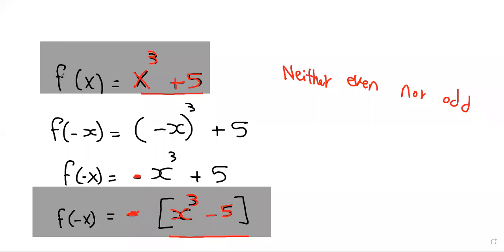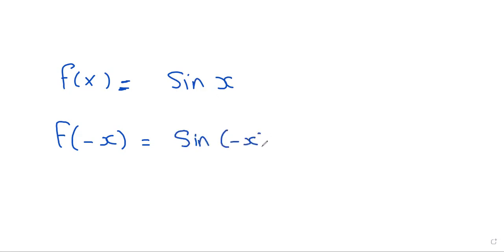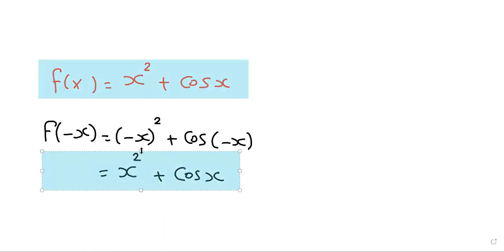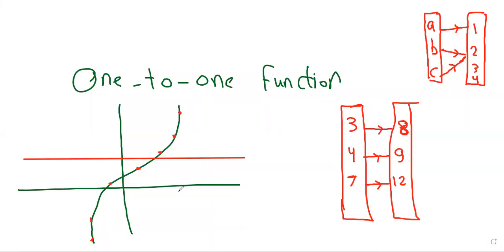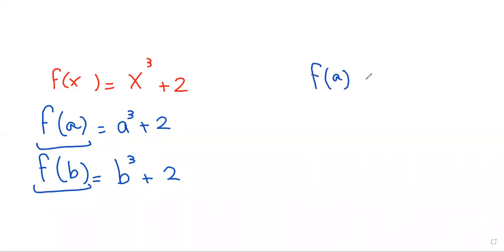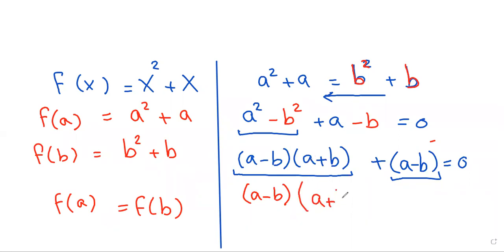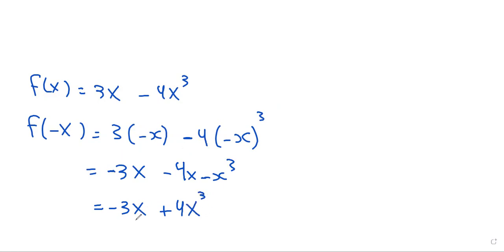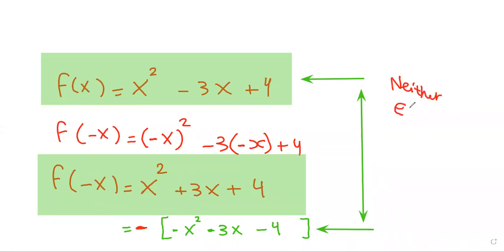even,odd,one to one functions 2